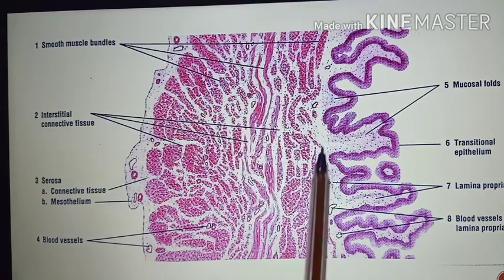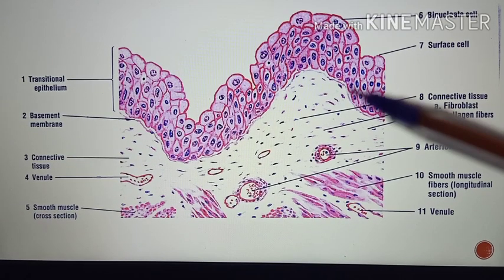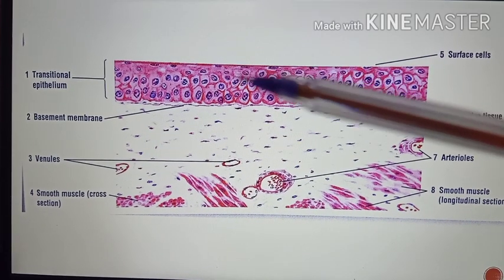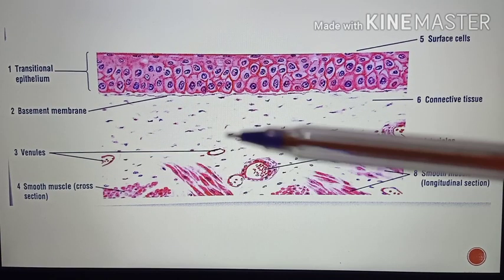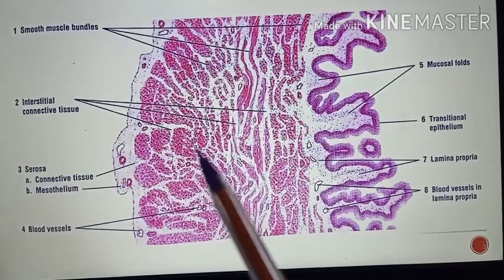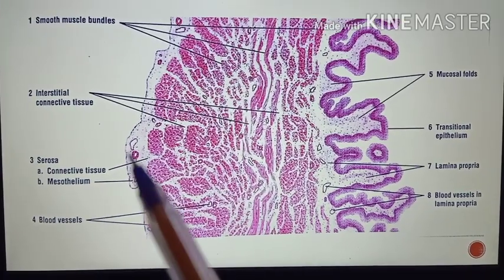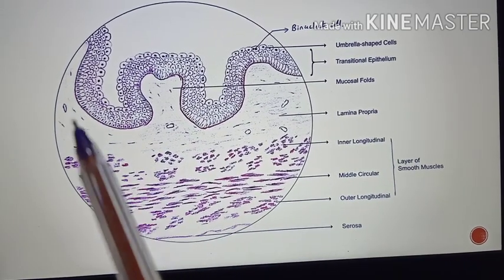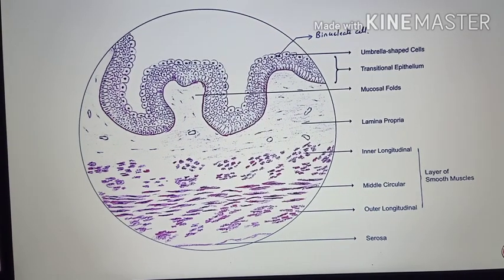HISTOLOGY OF URINARY BLADDER by Dr BENJAMIN WINCENT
It tells us about the microscopic features of Urinary bladder. It is done so that it would help MBBS students.